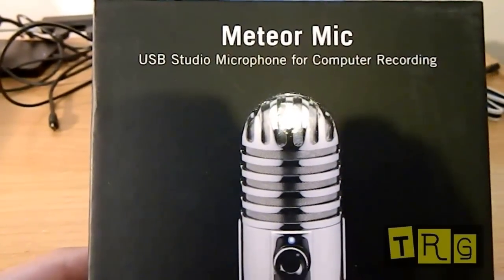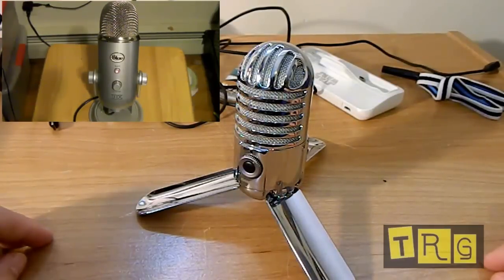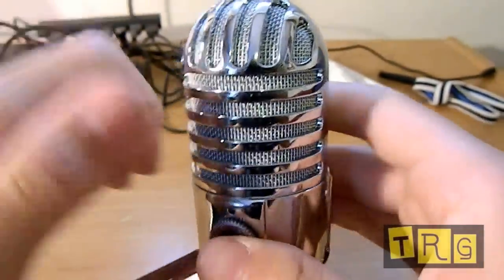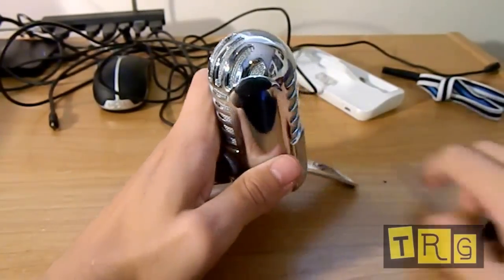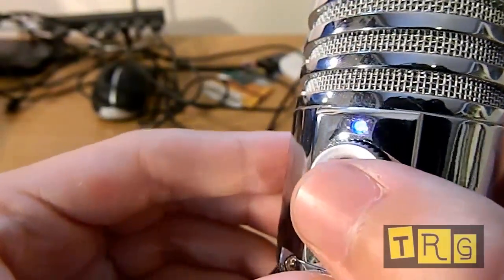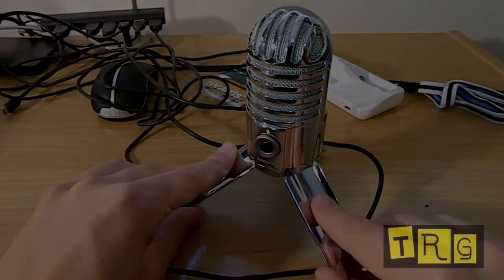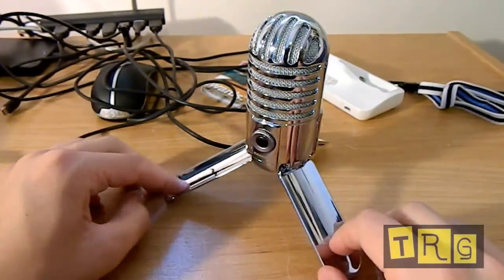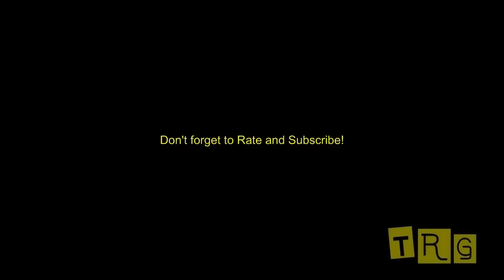Samson Meteor Microphone (Review)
Review of the Meteor Mic from Samson